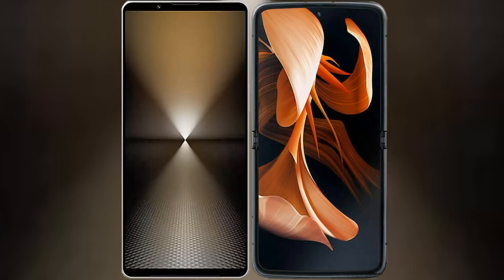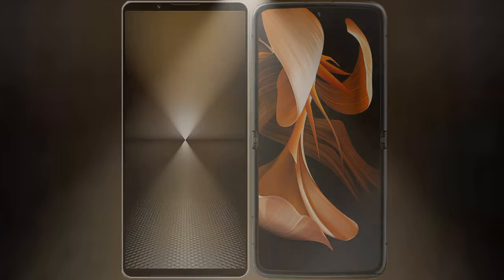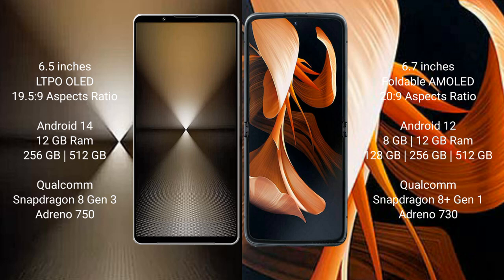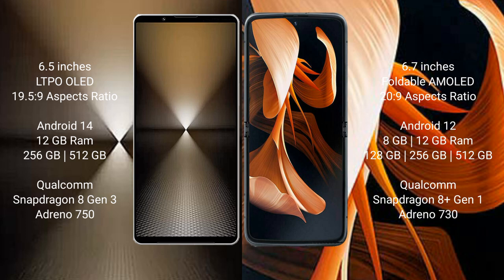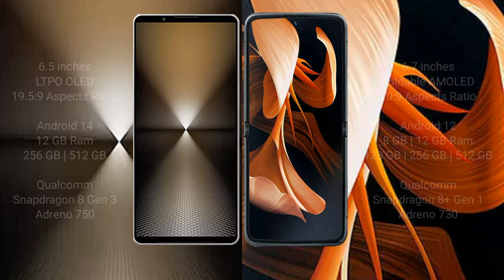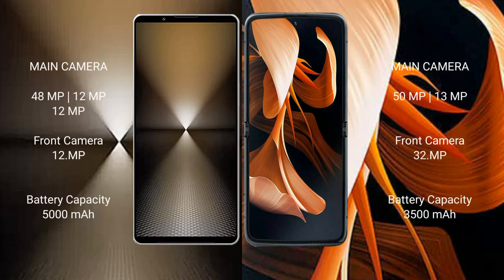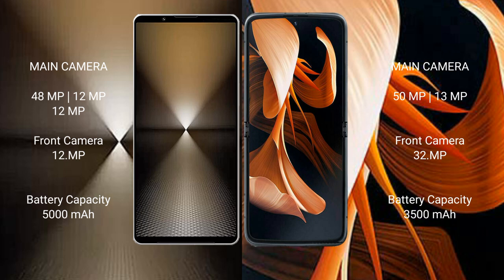Sony Xperia 1 VI vs Motorola Razr Review